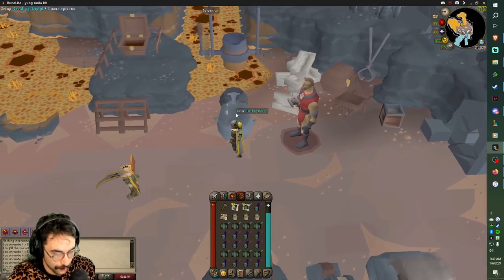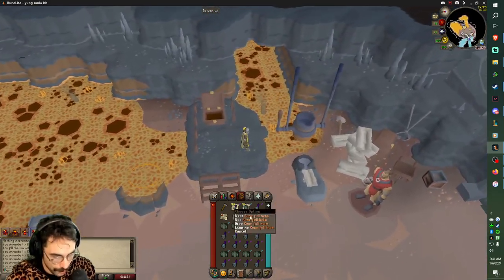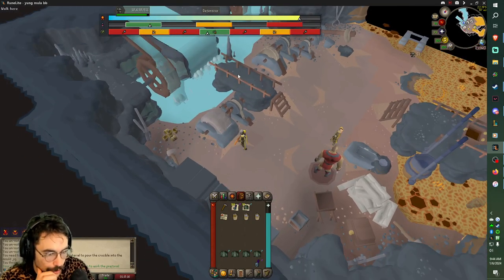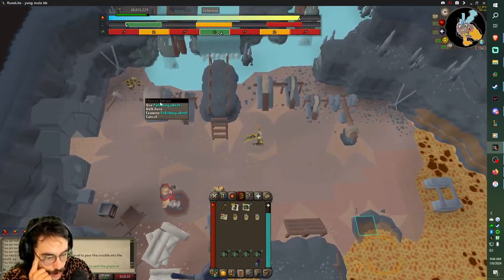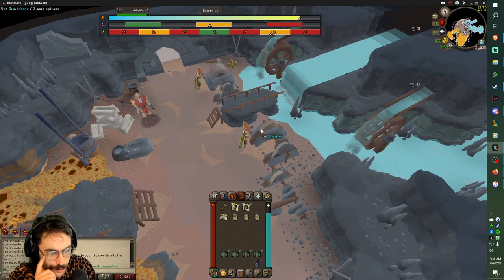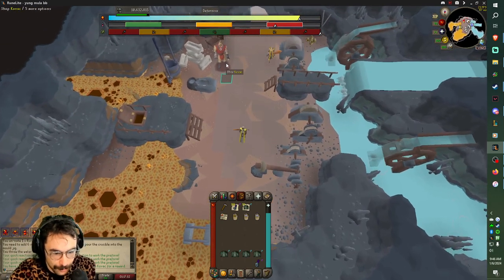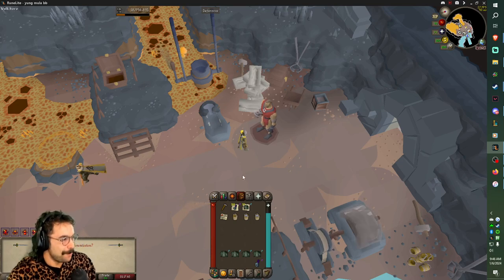Giants Foundry OSRS Perfect Technique Guide: Best Smithing Exp In Game! Alloying & Setup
Requirements:
All Unlocks at Giants Forge
Bucket of Water
Nothing in Hands
50(14)/50(14) Split Addy/Rune Armor (or Bars) for Alloying
Blacksmith's Helmet (good luck)

Giants Foundry OSRS Perfect Technique Guide: Best Affordable Smithing Exp In Game! Alloying & Setup of Swords